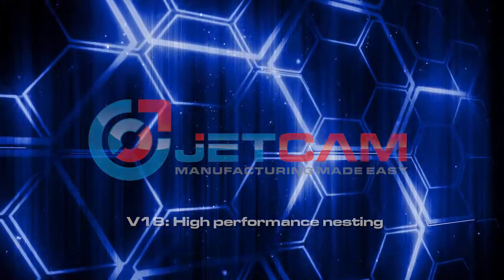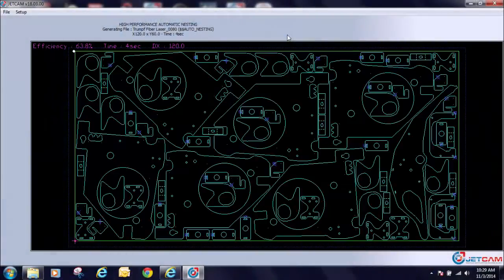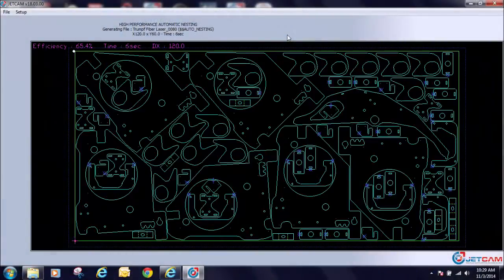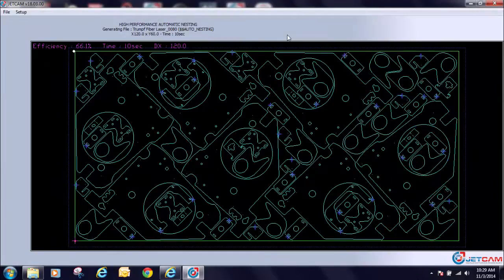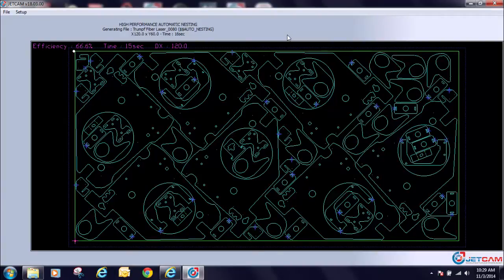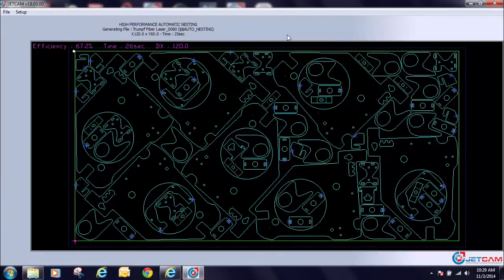JETCAM Expert high performance nesting in V18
JETCAM's new high performance nesting in v18 takes full advantage of today's multi-threading CPUs, delivering highly optimised nests in a fraction of the time. High performance nesting can be configured to run over a set period of time, with some users even choosing to run it overnight for maximum efficiency. Coupled with JETCAM's remote control processing (RCP), this allows the nesting process to be completely automated, with MRP systems providing a list of parts for ordering and JETCAM simply delivering highly efficient nests, NC code and management reports with costings and runtime estimation.